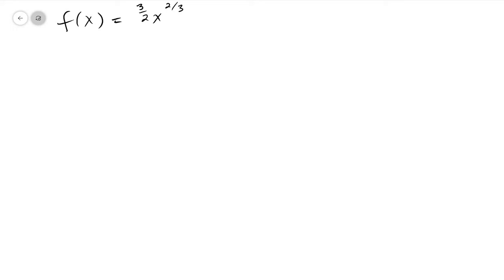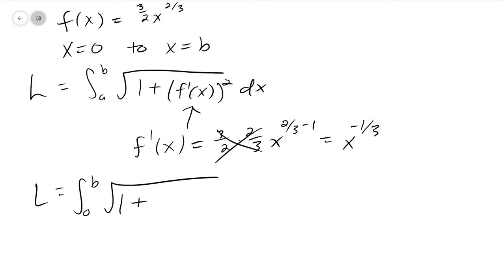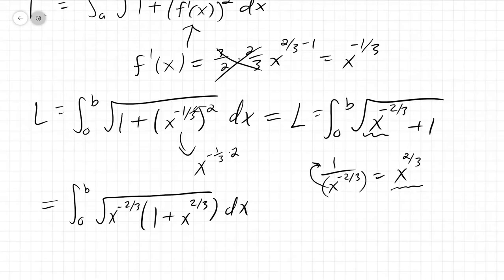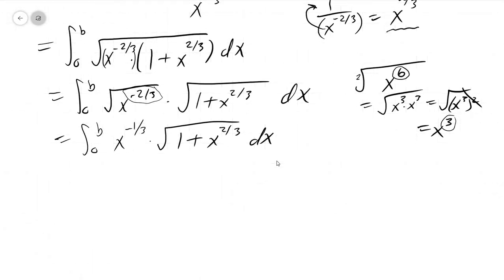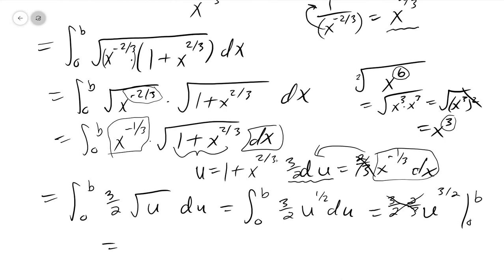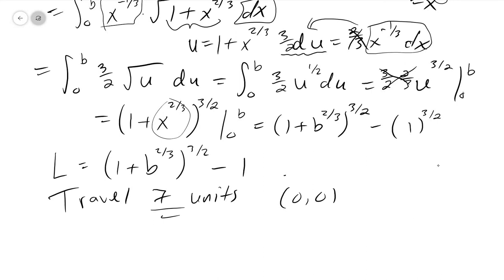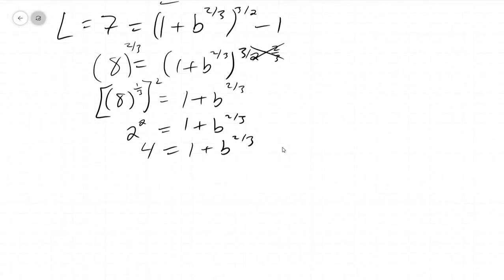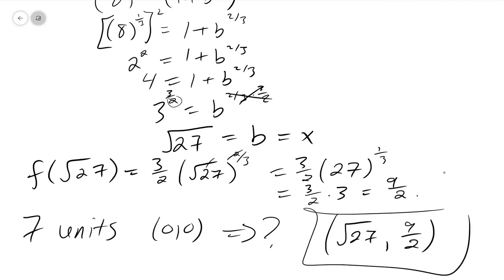Arc Length with Example!!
In this video, we take a look at an arc length problem with an example of how we can apply the arc length function to solve for a point of interest!